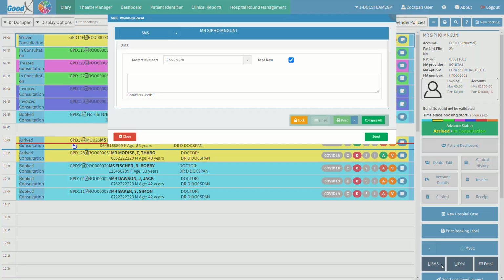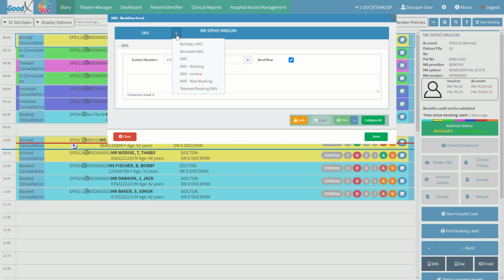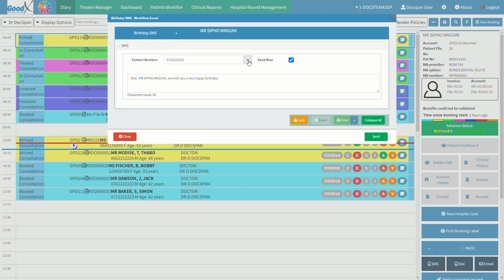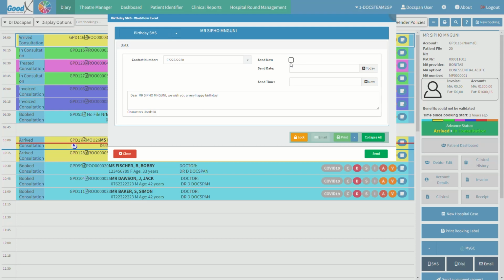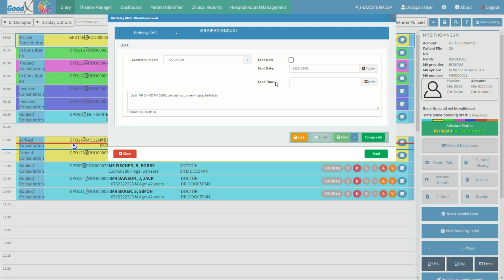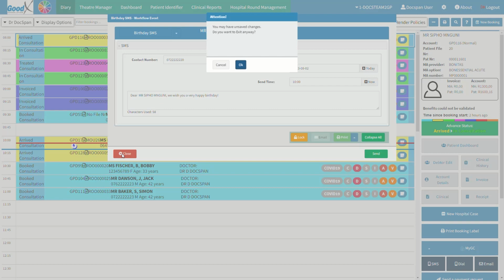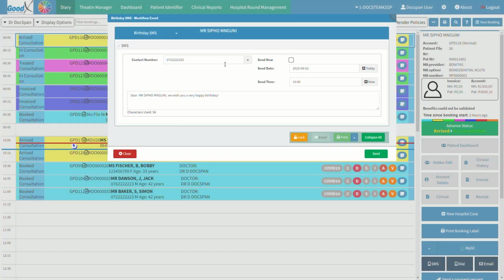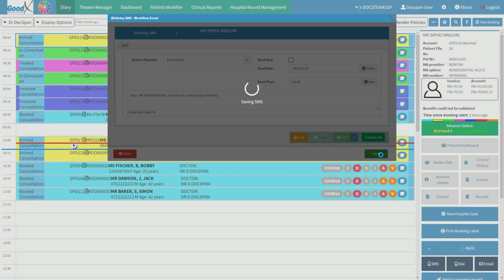GoodX Web App - Workflow Event Template: Send SMS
▶ Goal of Tutorial Video:
The goal of this video is to show you how to send an SMS.

▶ Timestamps:
0:00​ - Introduction
0:12 - Diary Screen
0:31 - SMS Workflow Event Screen
2:22 - Outro